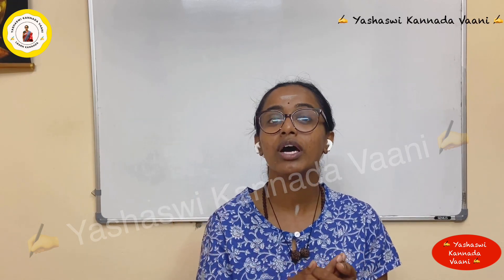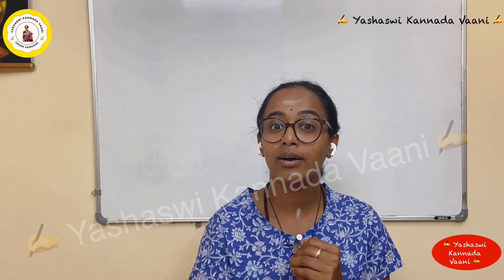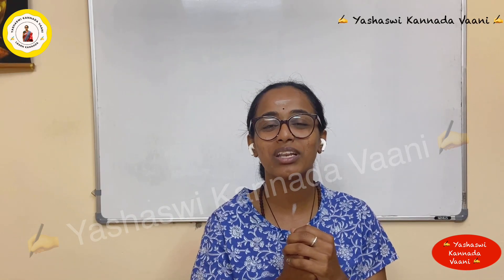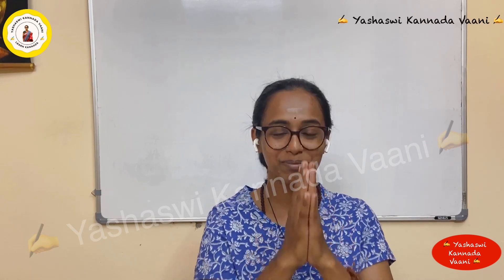spokenkannada PAST CONTINOUS TENSE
PURCHASE E-BOOKS LAUNCHED FROM YKV

Lessons will be explained in English, to help the Non-Kannada speaker students. However Dear students you need to practice everyday and make your language strong.

Text Book & Picture credits: KTBS (Karnataka Textbook Society)

If you wish to support this effort, consider becoming a sponsor or make a one time contributions.
Your support will help me to improve the quality and the number of topics in my channel.

Pay as you wish - Gpay/Phone Pay: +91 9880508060

Yashaswini
Yashaswi Kannada Vaani

Below links are for your reference

ACADEMIC VIDEOS